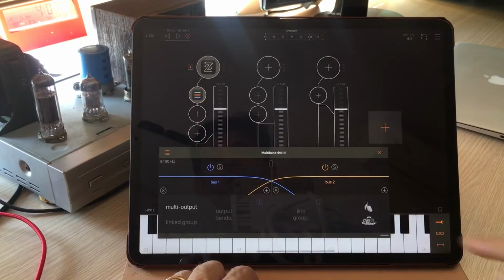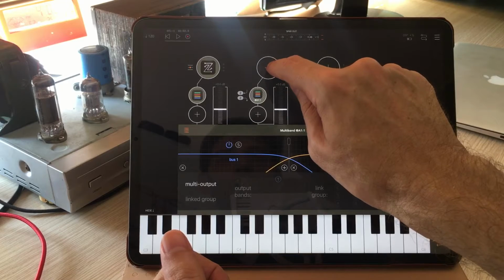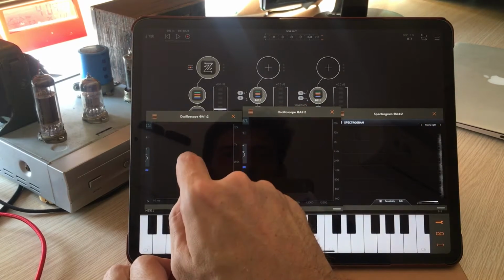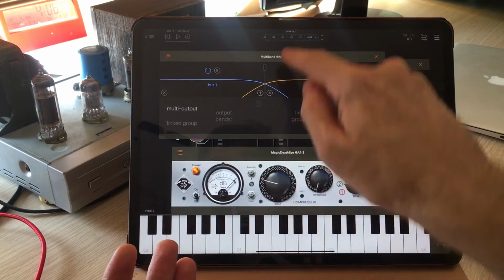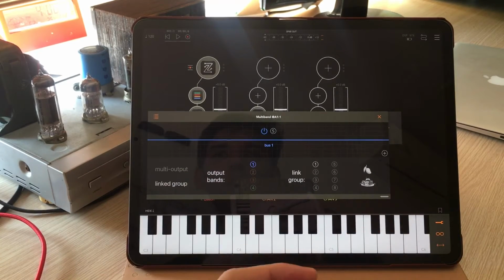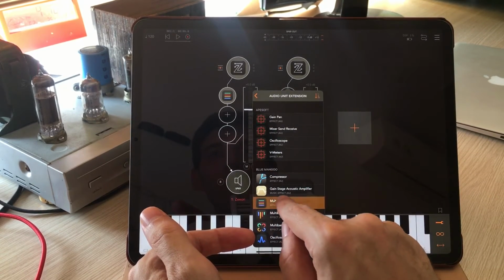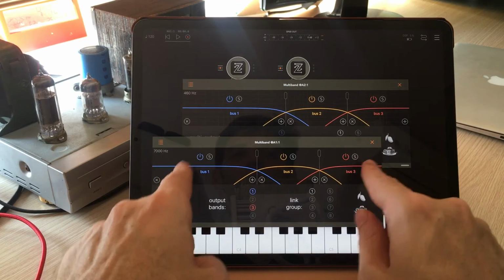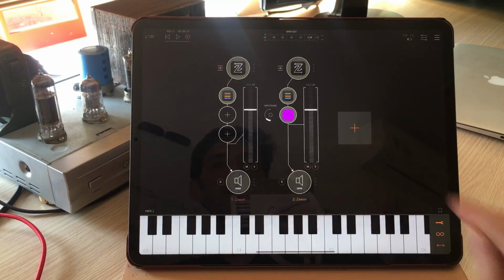Multiband: split frequency bands into separate tracks